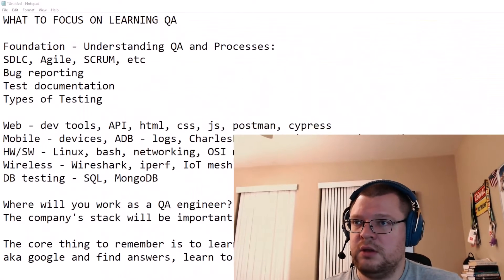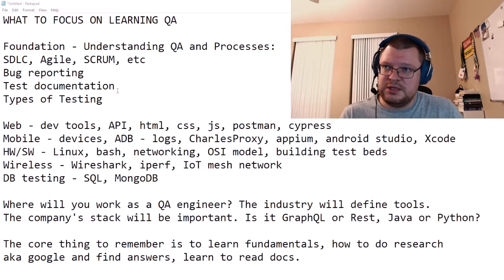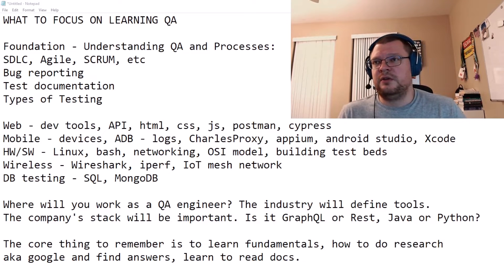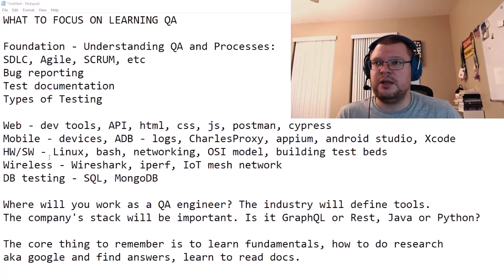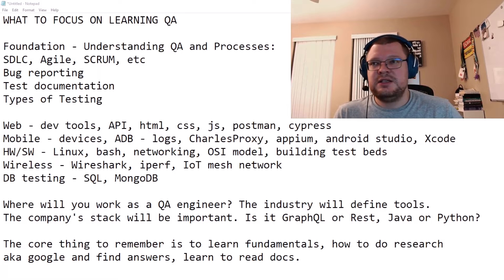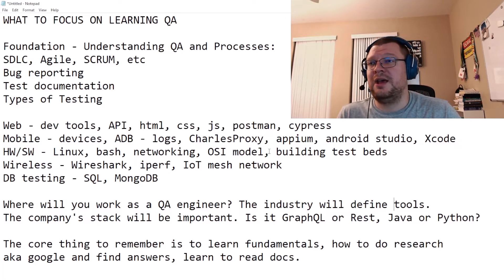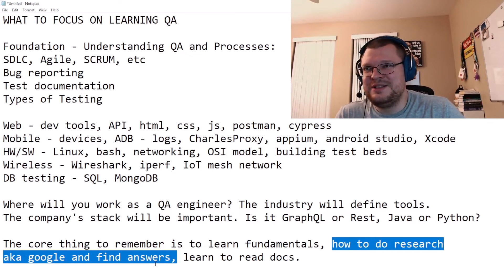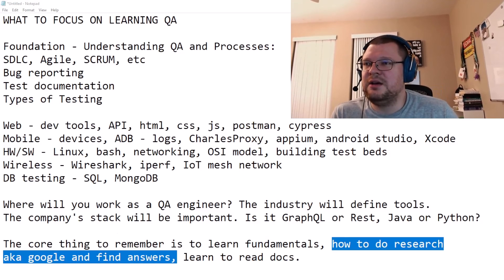How to become a QA engineer - Where to start as a Quality Assurance Analyst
How to become a QA engineer - Where to start as a Quality Assurance Analyst. This is my little take on a possible approach when someone decides to become a QA engineer.